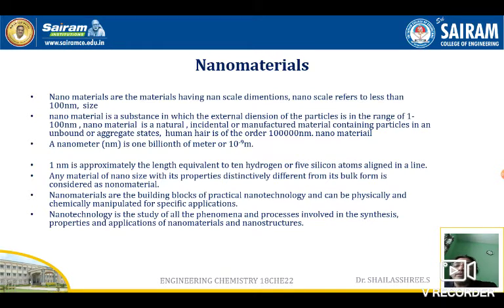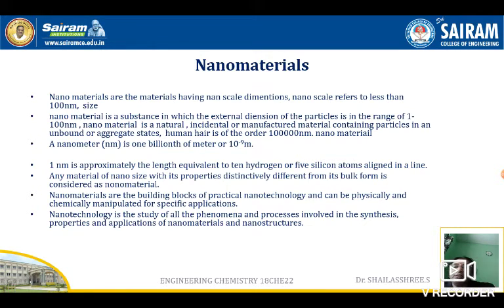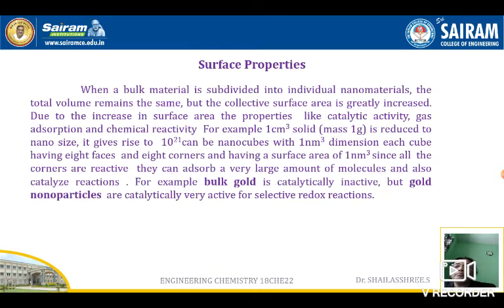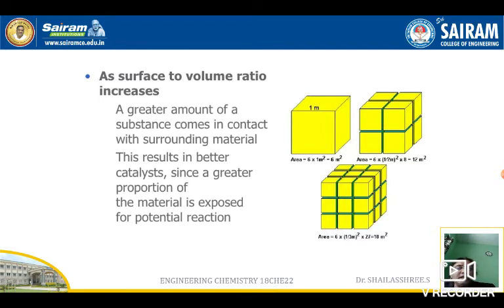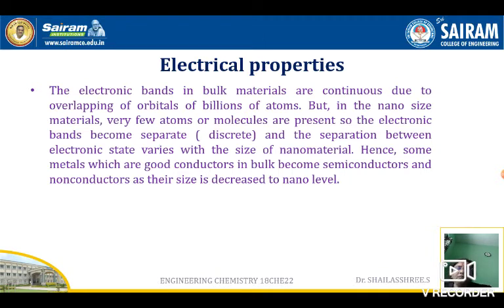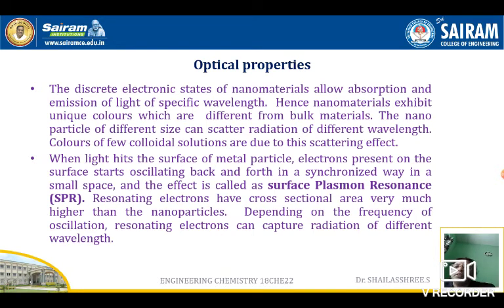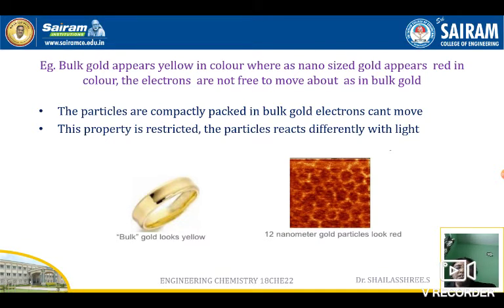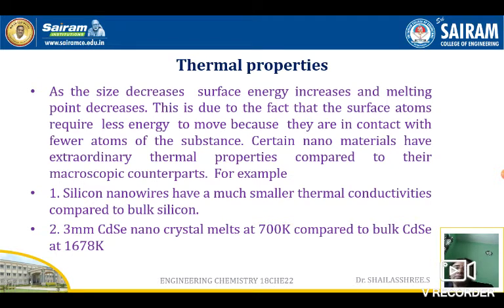LECTUREVIDEO_18CHE22_MODULE5_NANO MATERIALS_INTRODUCTION_PROPERTIES_DR.SHAILASHREE.S